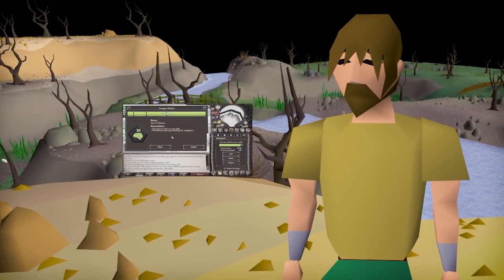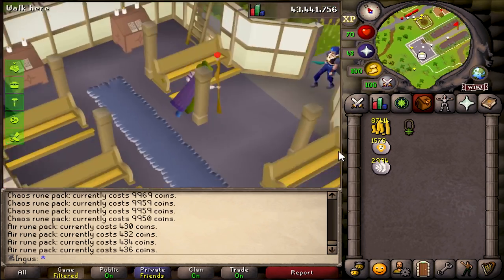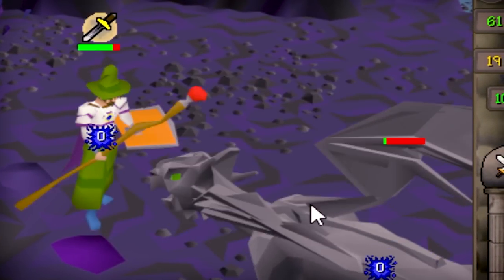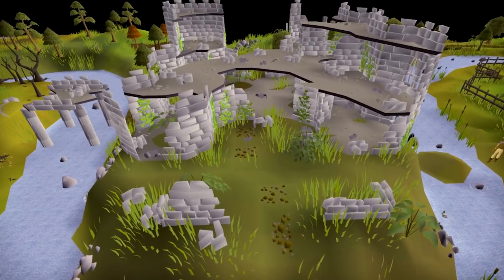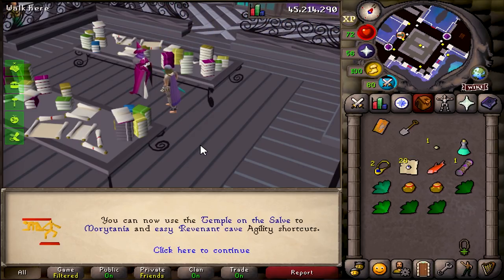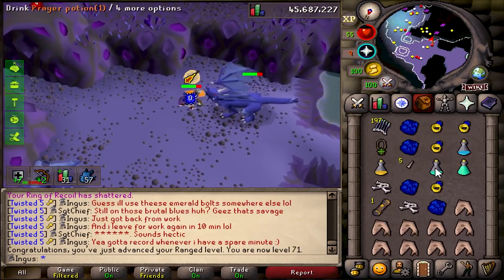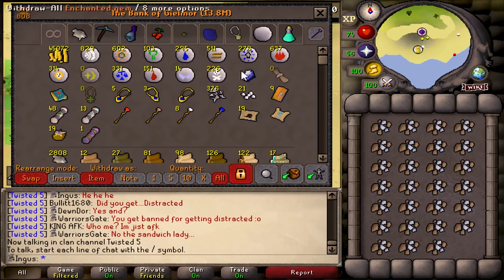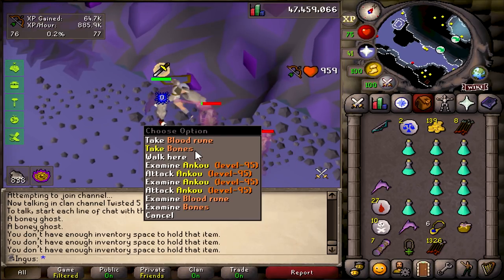24 Hours for a Blue Dragon Task | Twisted League #7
this slayer task makes me want to go outside. please no more blue dragons. please i beg u.

Come hang out and chat in-game while we play OSRS Leagues!
→Join "Ingus" cc.

Old School RuneScape Leagues have arrived! Leagues is a brand new game mode. Each League offers a different spin on the game, challenging your knowledge and skill in ways you never imagined!

In this first League, The Twisted League, you’ll be playing as an Ironman restricted to Kebos & Kourend. As with future Leagues, you'll be racing to complete tasks and score points in order to unlock Relics and rewards that you can show off in the main game!

To start your Twisted League adventure, simply log into any of the worlds marked in green on the world selector page. Upon your first login into Twisted League, you will start off on Tutorial Island with fresh stats. Completing (or skipping) Tutorial Island will land you at the Kourend Castle Courtyard where you will meet the League Tutor and begin the challenge for real.